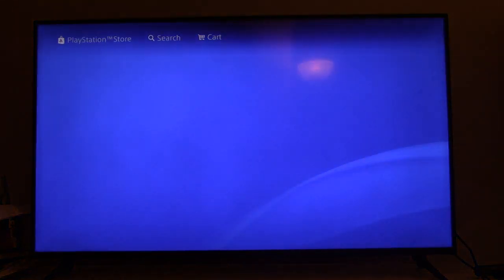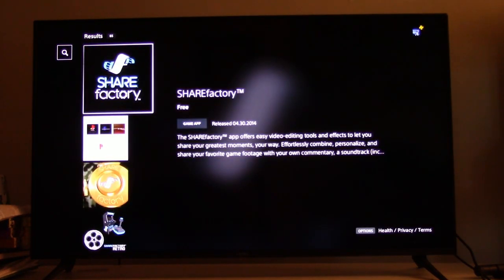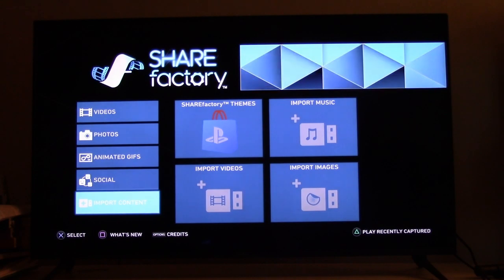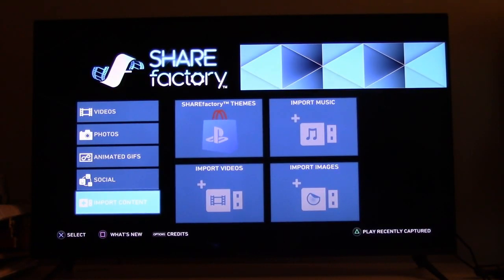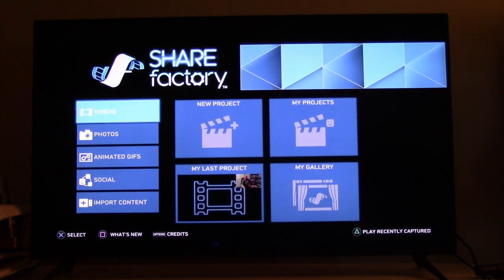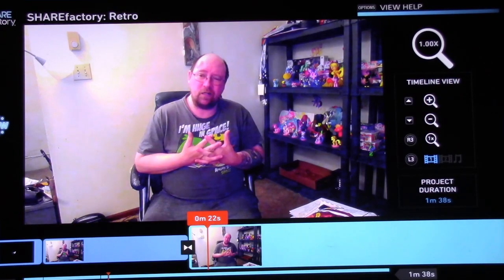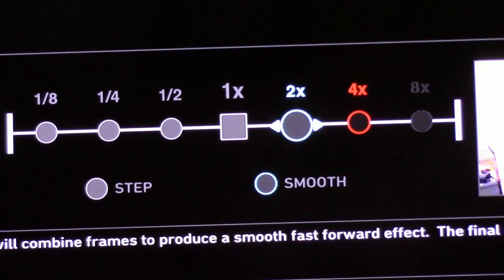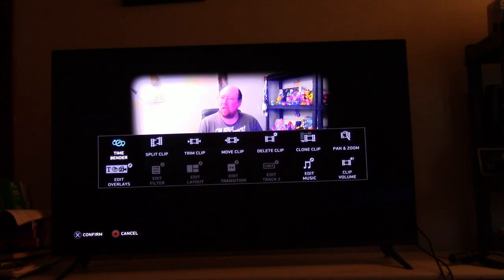How To Use Sharefactory to edit Videos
I have used Sharefactory to make all of my videos on Youtube, here is a basic rundown on how to edit a video, upload content to Sharefactory, and make a video!!